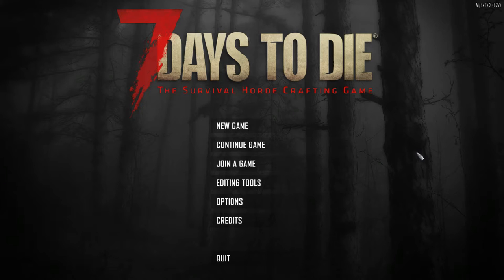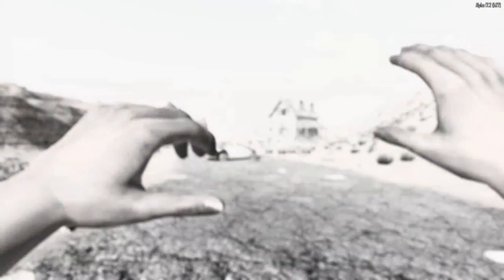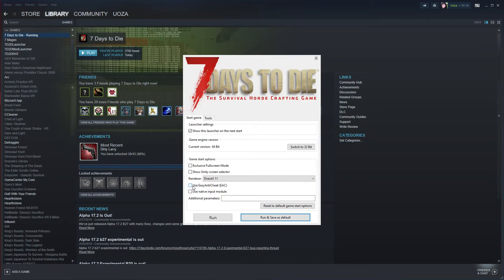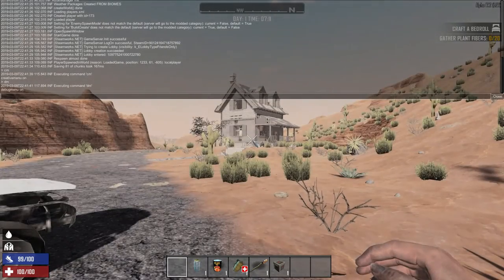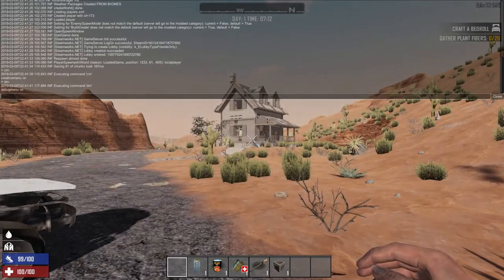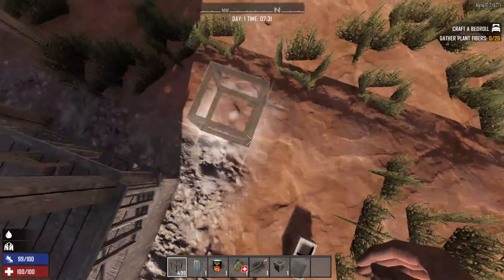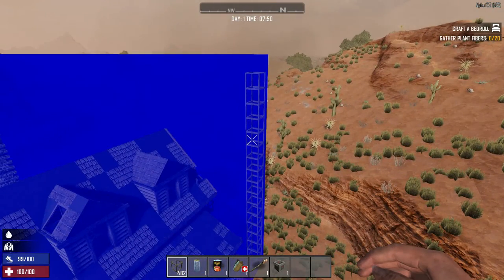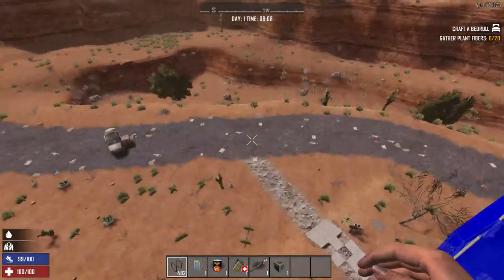How to export a poi on 7 days to die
A simple tutorial on prefab exporting from a creative self-owned world.